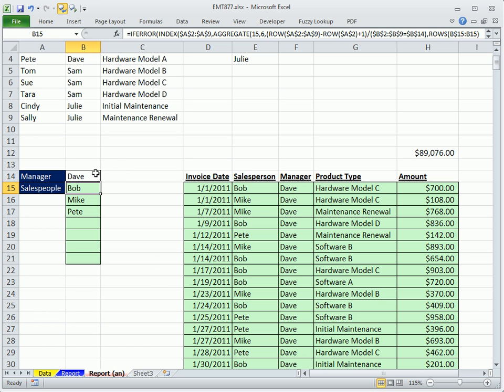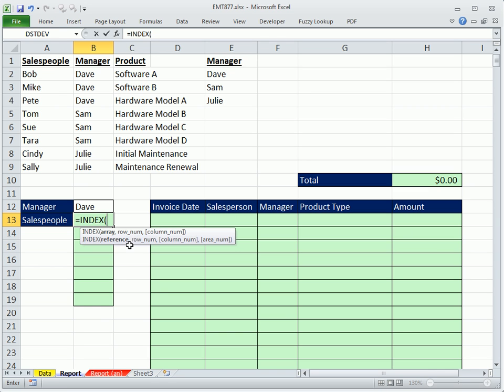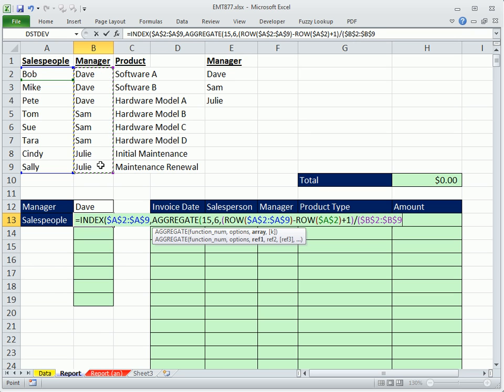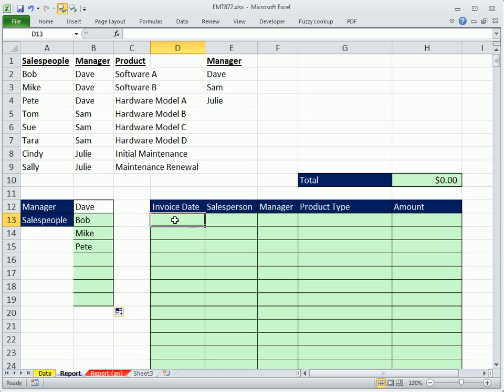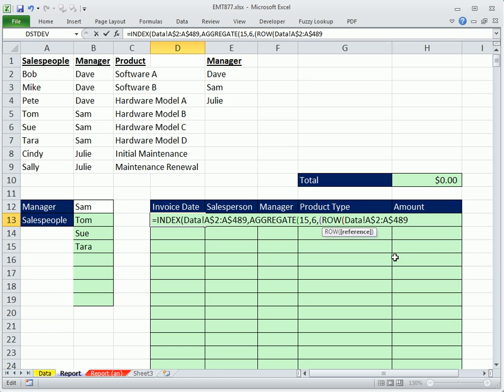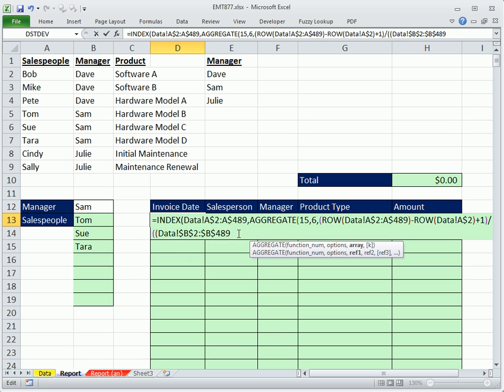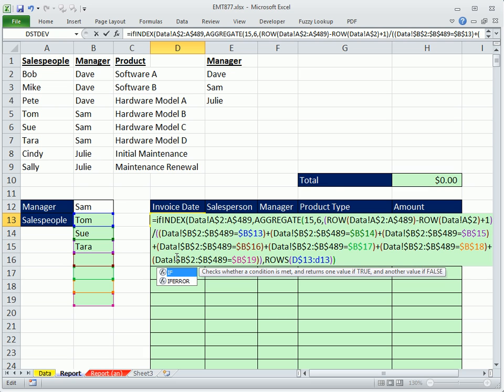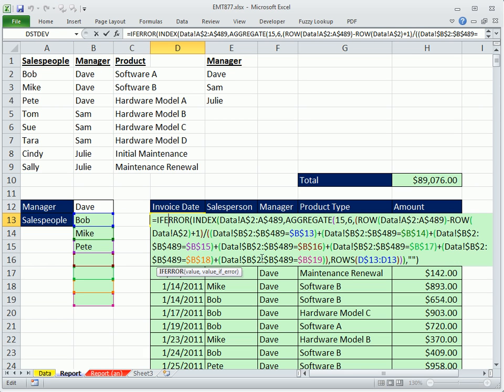Excel 2010 Magic Trick 877: Manager Sales Rep Report: OR Criteria Formula To Extract Records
Use Data Validation and 2010 Excel array formula to Extract Records With Or Criteria to create a Manager Sales Rep Report. See the functions IFERROR, INDEX, AGGREGATE, ROW and ROWS